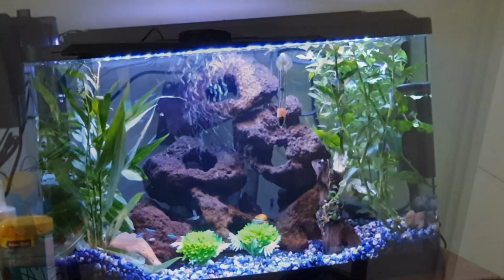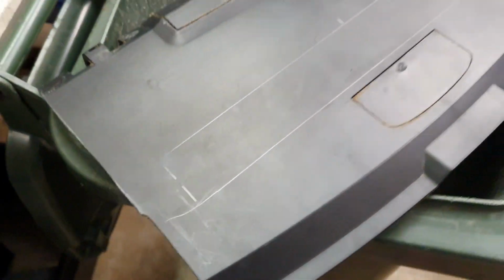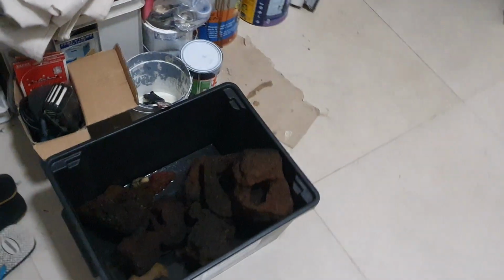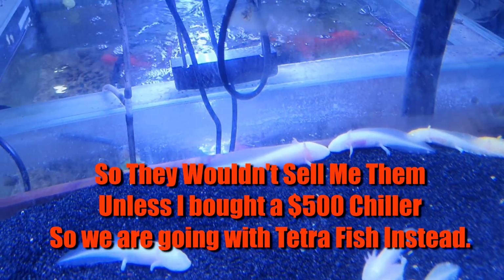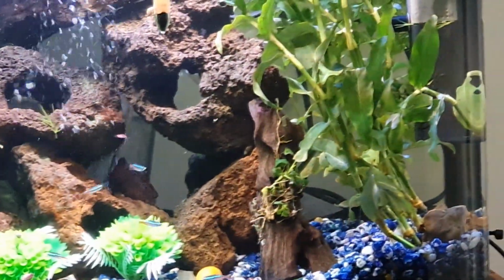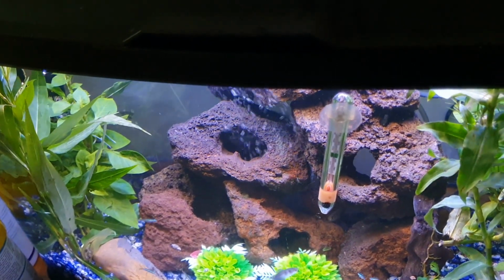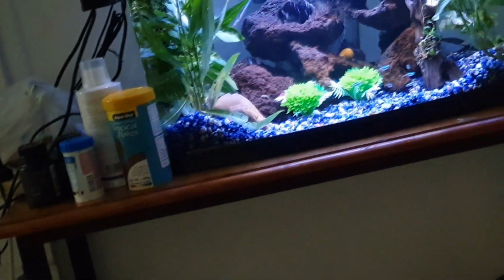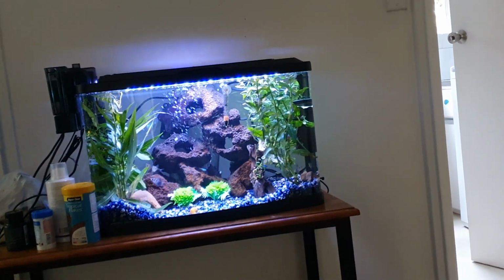EJ Projects: Modifying My Black Lid Fish Tank & Upgrading with more light and better filter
The original light and filter that came with this tank died years ago making it hard to have any decent light or filter so I decided to modify the lid, remove all the old electronics and install a better filter and second light (that can all be replaced on failure).  Also side filters are always going to be my favs.   They never break down and are so easy to clean an look after and add different elements to depending upon what you need.  All the way up to 6 foot tanks I would just use multiple side filters over pressure filters.

Anyways something different.  In the future if stuff gets technical I will try to explain it.

HJEAS (Internet Talk Show) & SkullJuice (Music Talk) are on my streaming channel:
Amber's Nightmares is a chanel all about the cow Amberlynn Reid I run with the wonderful Mandy G (memes, reaction videos, parody songs and more)